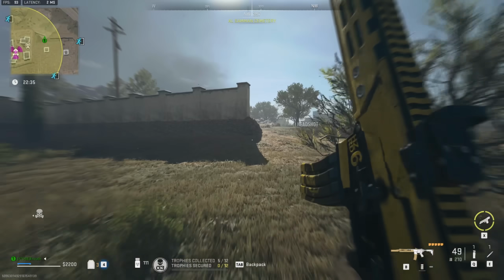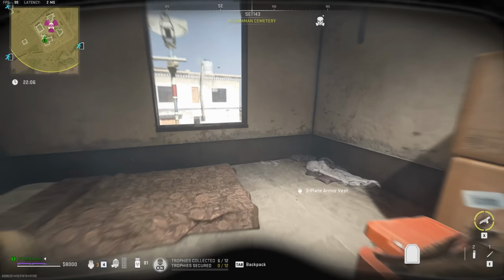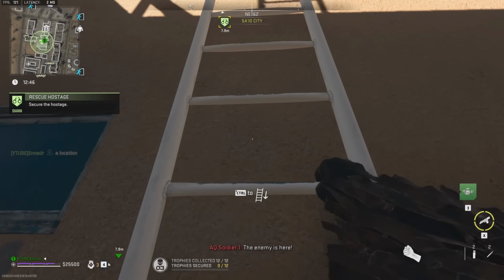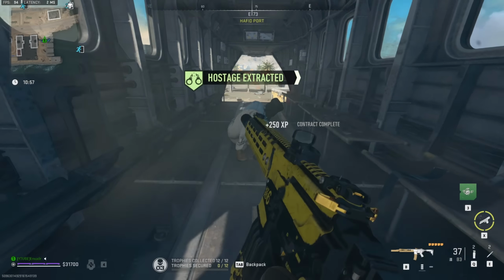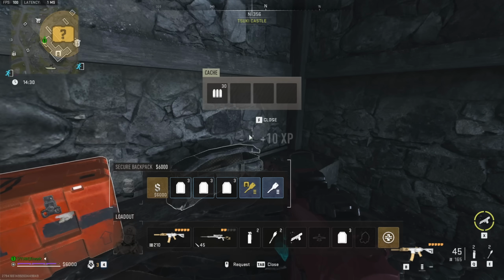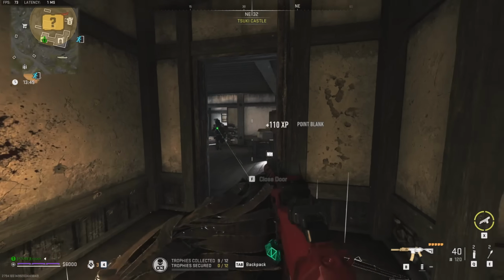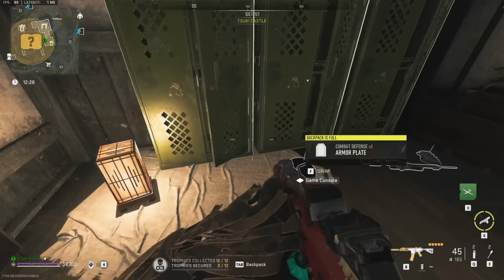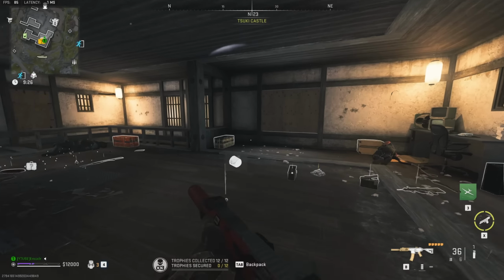THIS is how to get a skeleton key with 100% CONSISTENCY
In the Warzone DMZ, Season 3 introduced a new item called the "Skeleton Key" which can unlock any door. This key is required for a mission in the story mission of Faction "REDACTED" Tier 2. In this video, I solo one of the bosses, "The Chemist", to acquire the Skeleton Key.

The Chemist is located in a radioactive zone with several guards protecting him. Soloing this boss is no easy feat, but with the right tactics and loadout, it can be done. I'll be sharing my approach, weapons, and attachments used to take down The Chemist and his guards.

Chapters:
Guide: 00:00
Solo Chemist + Secure Bag: 1:35
Tsuki Castle + GPU: 8:00
Skeleton Key: 16:12